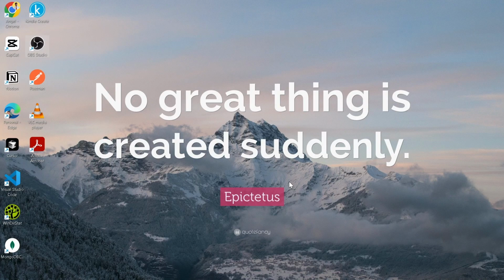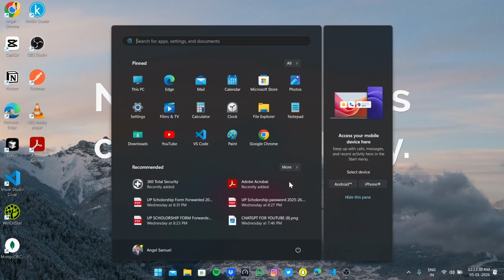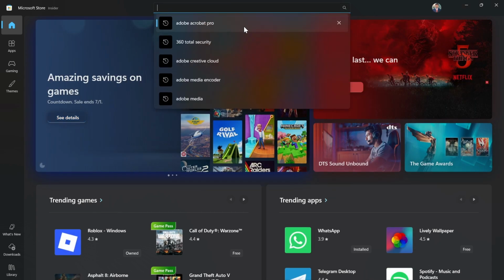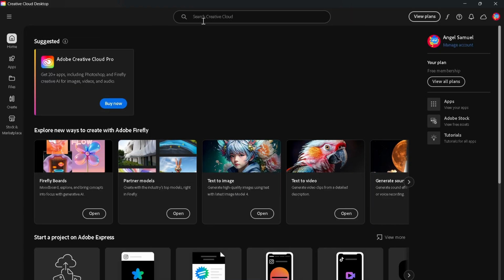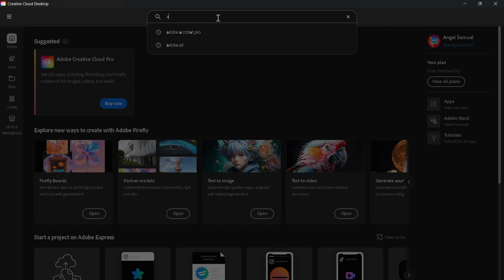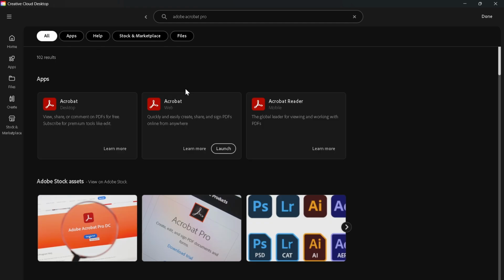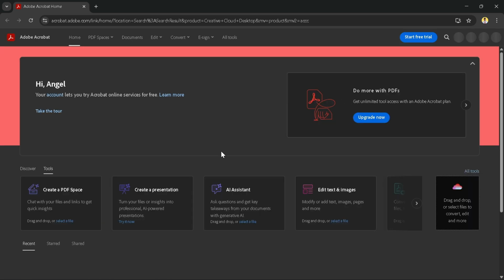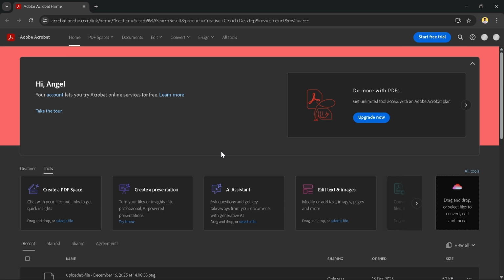How to Download and Install Adobe Acrobat Reader DC on Windows 10/11 (2026) | Free PDF Viewer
Want to edit, convert, sign & compress PDFs for FREE? 📄😱
In this video, I’ll show you how to use Adobe Acrobat Pro for FREE in 2026 using the official & legal method — no crack, no risk.

Adobe Acrobat Pro is the most powerful PDF tool used by students, professionals, office users & freelancers worldwide.

📌 What You’ll Learn in This Video:
✅ How to use Adobe Acrobat Pro for FREE
✅ Edit PDF text & images step by step
✅ Convert PDF to Word, Excel & JPG
✅ Compress, merge & protect PDFs

⚠️ Warning: Cracked Acrobat versions may damage your PC or ban your Adobe account.

Works on Windows 10, Windows 11 & macOS — updated for 2026.